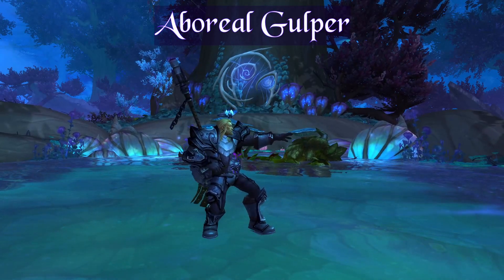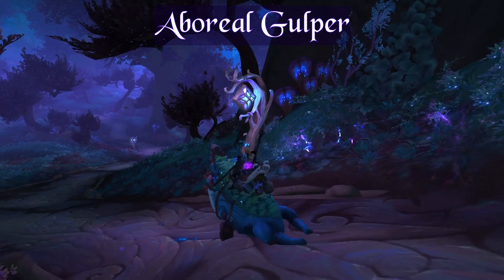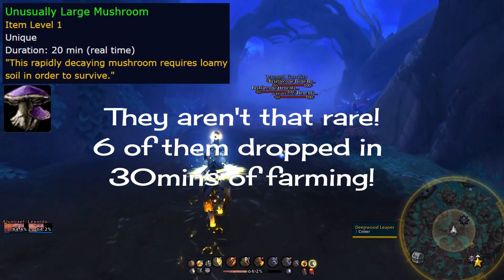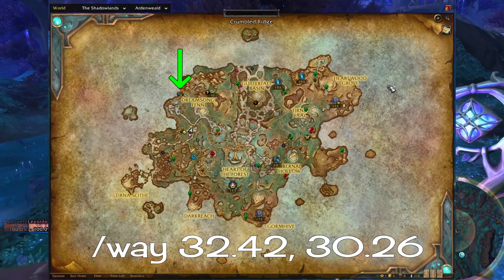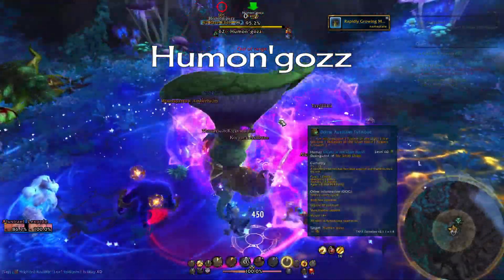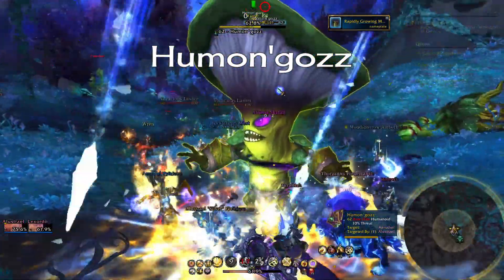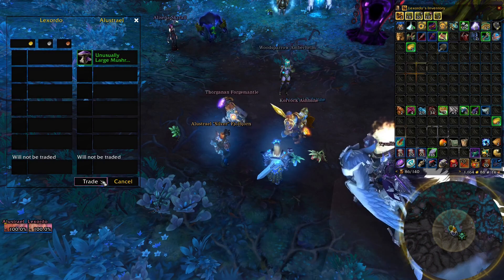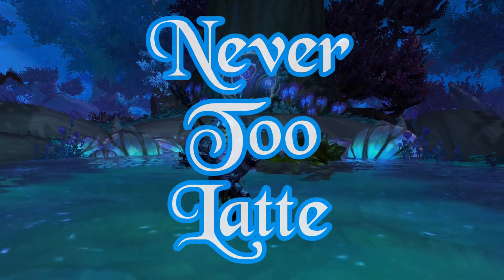How to Get the Arboreal Gulper 🍄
What do you do with an Unusually Large Mushroom? Plant it of course! Only good things can come from that...right?
🎵 Songs 🎵
Fairy Meeting - Emily A. Sprague